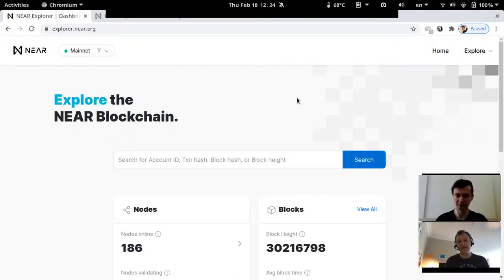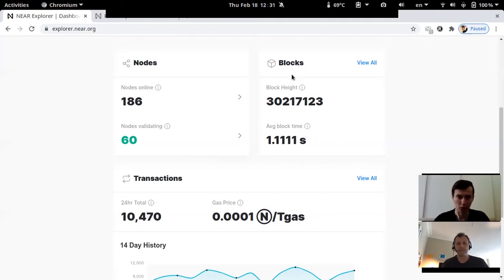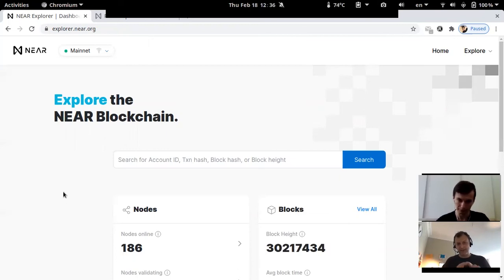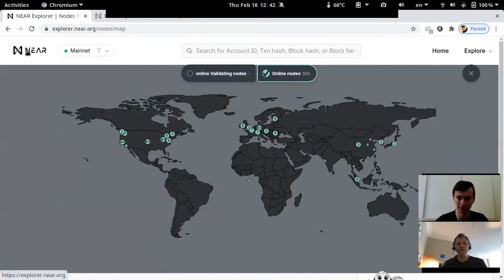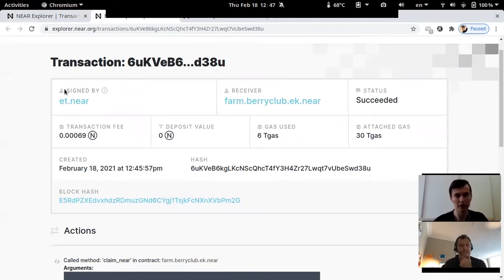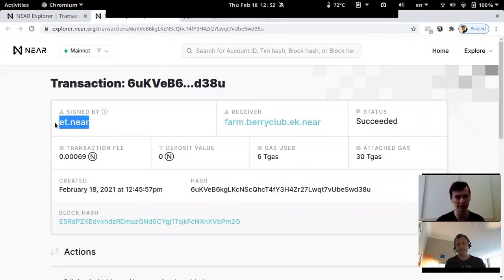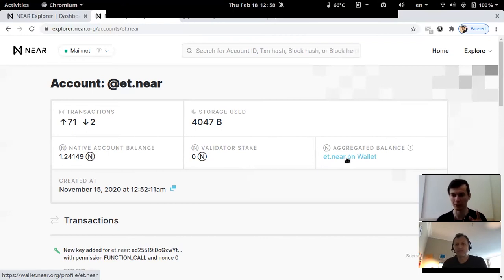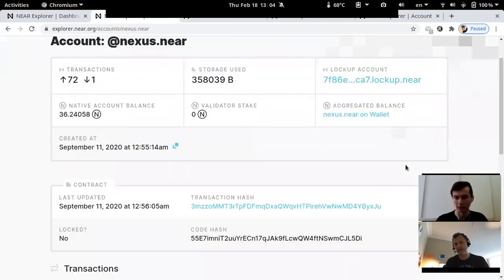NEAR Blockchain Concepts (1/6) -- Introduction to JSON RPC APIs with Explorer